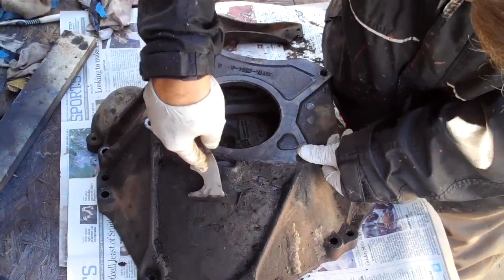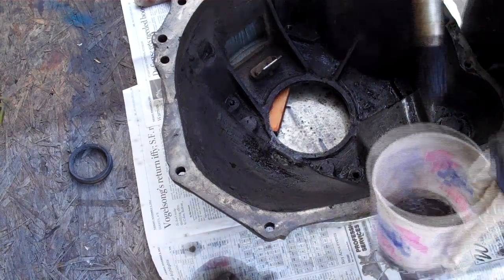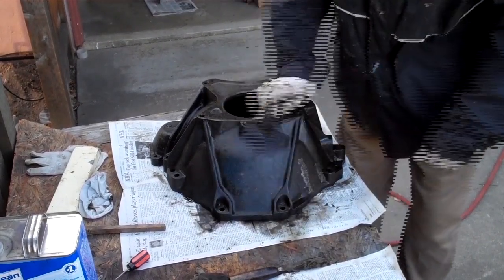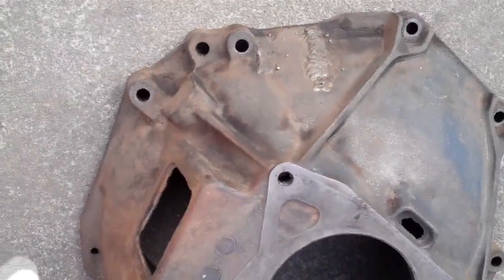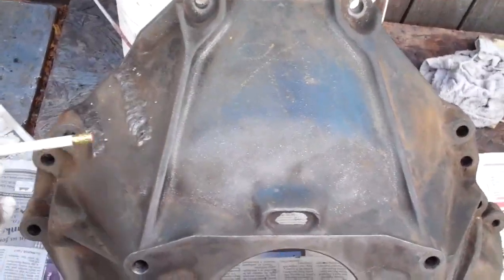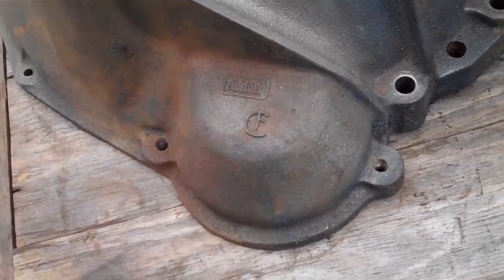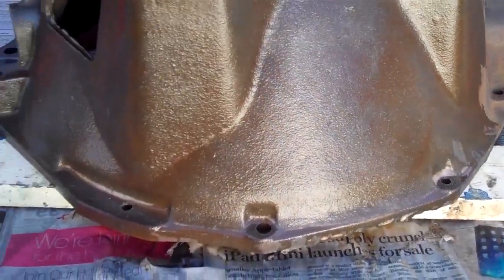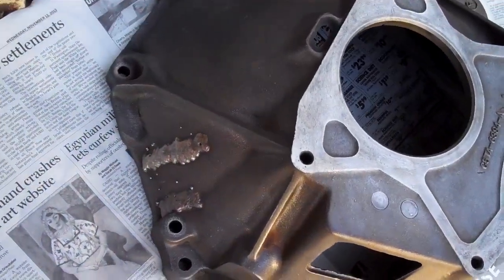1966 Ford F250 cleaning Bell housing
1966 Ford F250 cleaning the bell housing from a 300 CI, straight six, IL6, possibly 1976. Engine installed in 1983. Cleaned 30 years of grease, rust, and dirt.  Original blue paint revealed.  Cast iron has been welded.  Probably off 1976 junk yard engine.